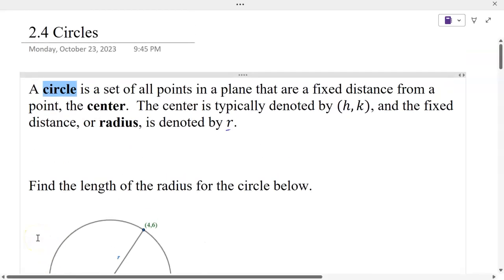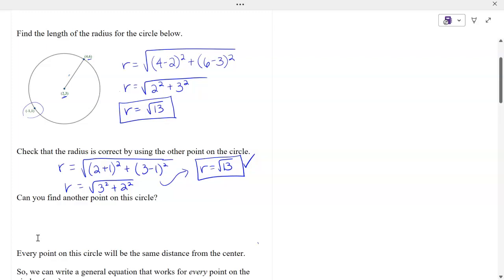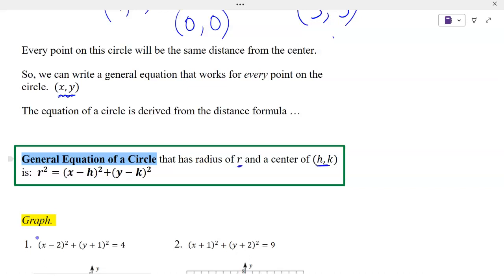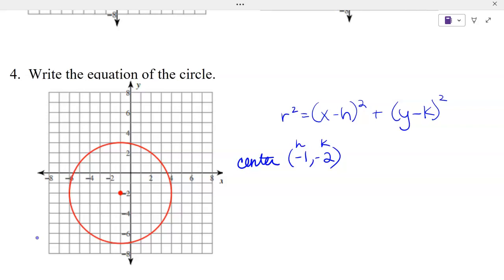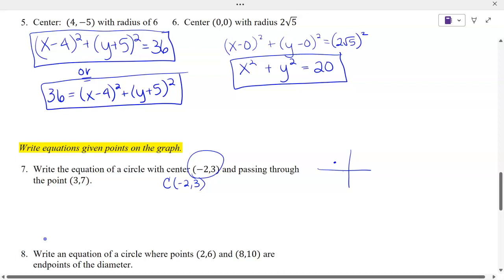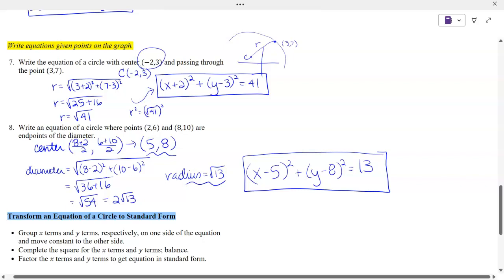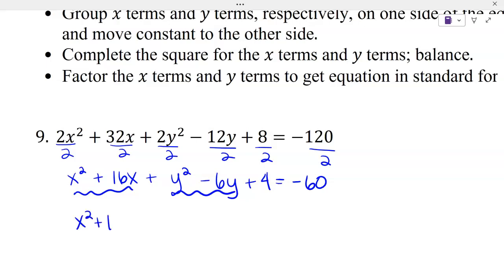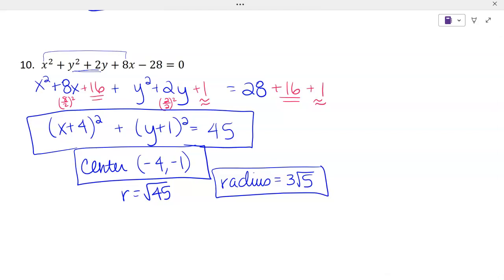2.4 Equations of Circles